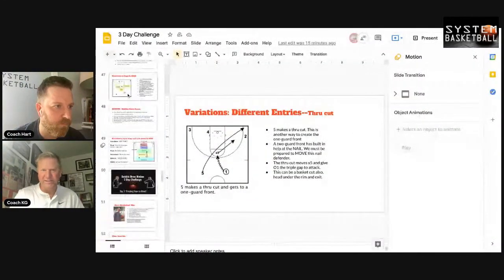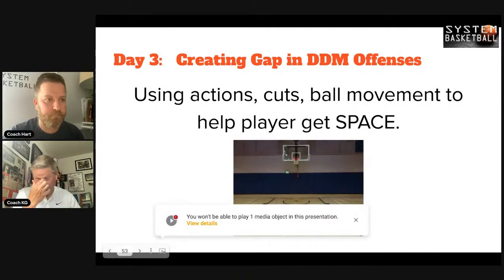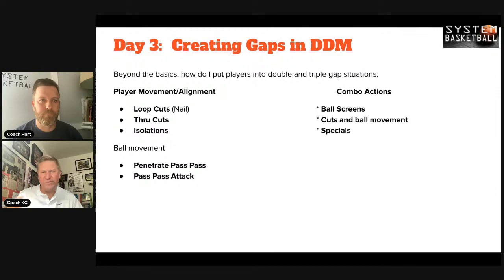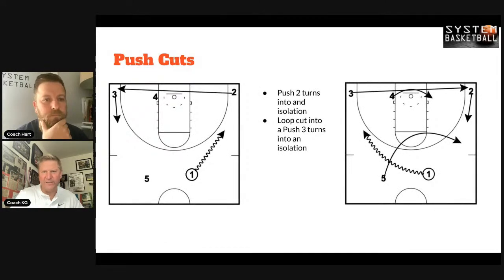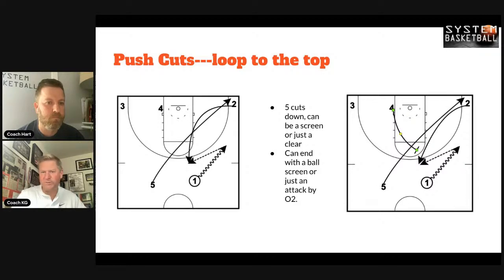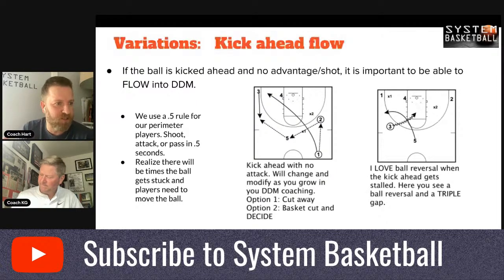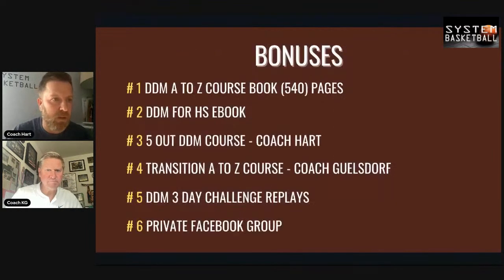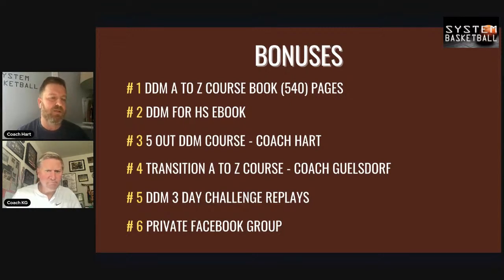Creating Gaps to Attack for Dribble Drive Motion Offense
Kurt Guelsdorf and Marc Hart discuss Creating gaps to attack for your Dribble Drive Motion.

This was part of a 3 day live clinic session they conducted on the Dribble Drive Motion Offense this is part 3.

Previous Days of the Dribble Drive Motion 3-day Challenge